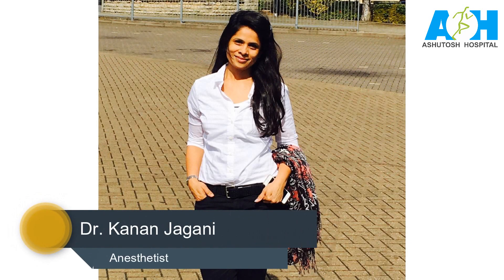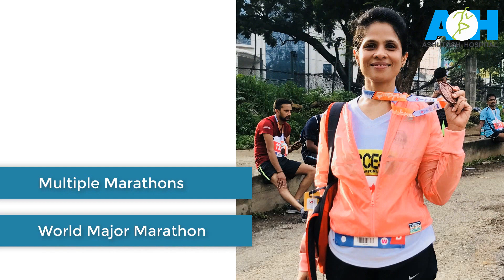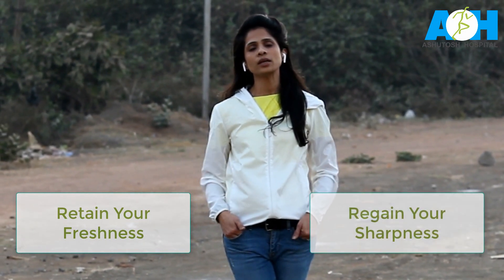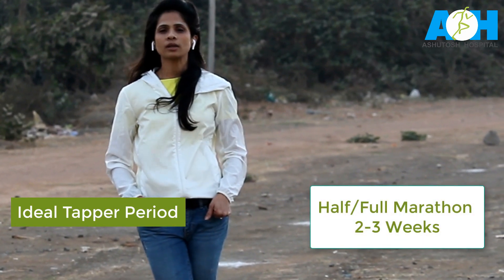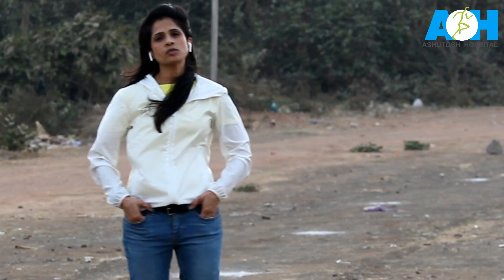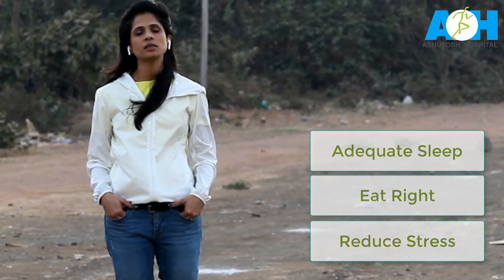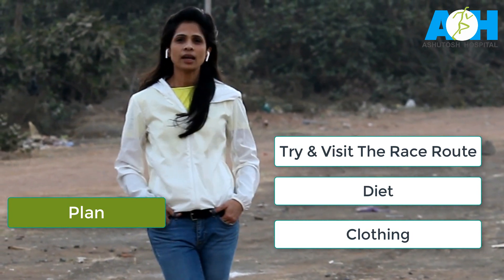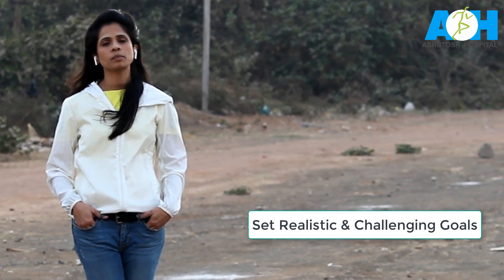Marathon Science - Countdown to Marathon day